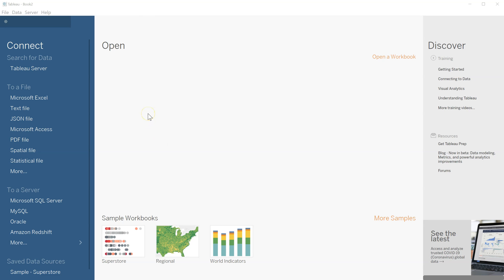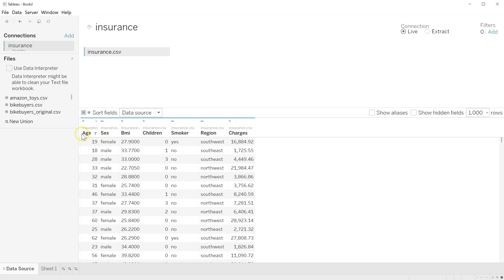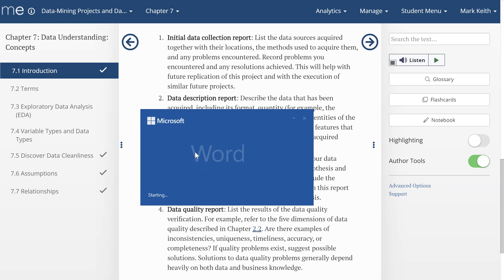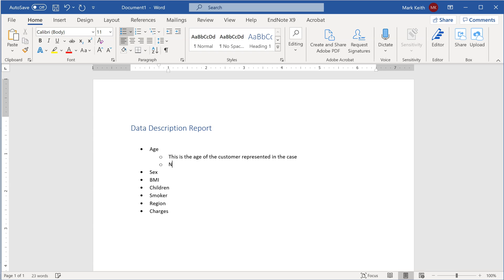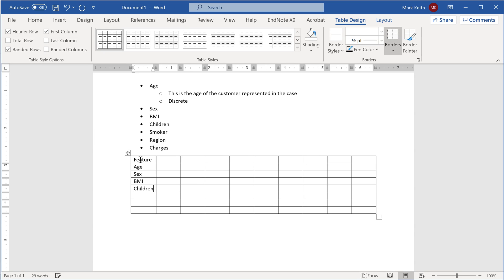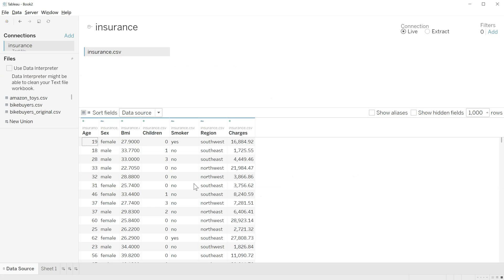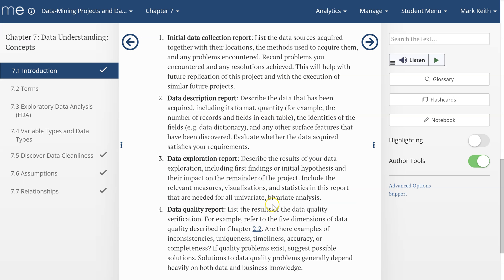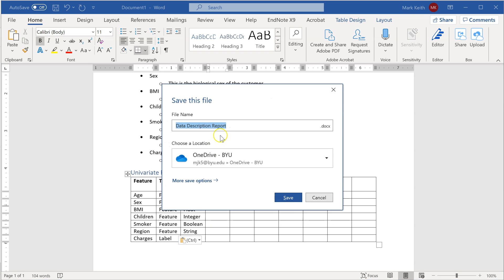Data Understanding: Data Types in Tableau